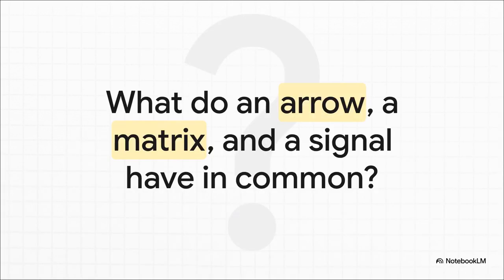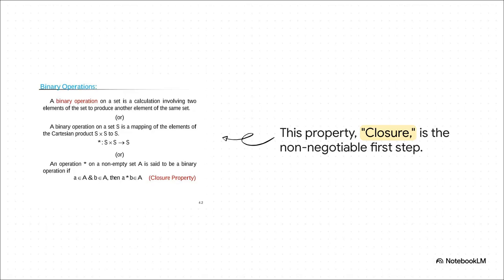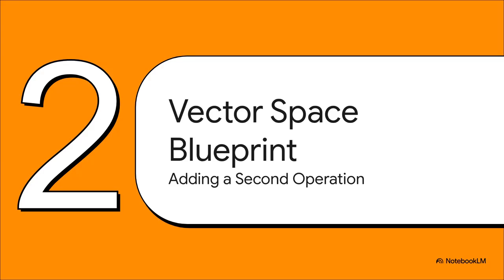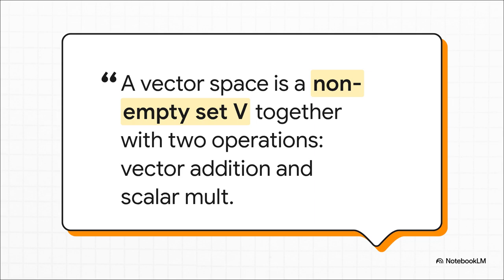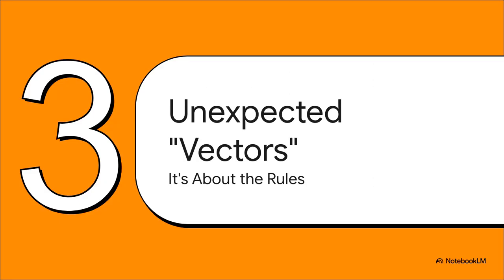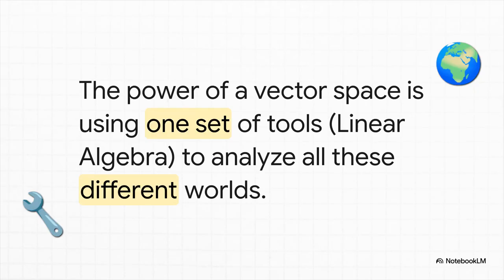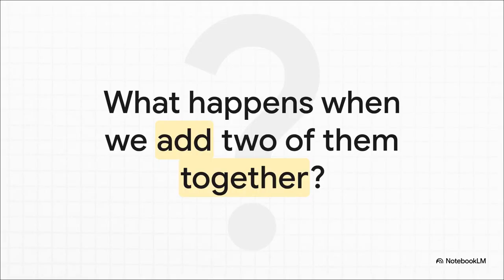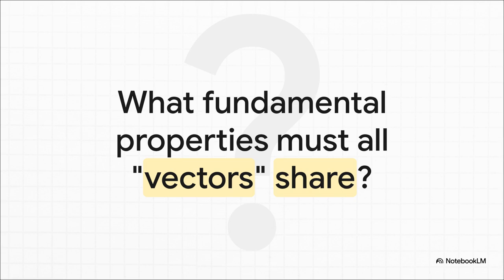Vector Spaces & Subspaces in 10 Minutes | Linear Algebra Course 01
Master Vector Spaces & Subspaces | Linear Algebra Full Concept Lecture

Struggling with Vector Spaces and Subspaces in Linear Algebra?
This video explains the concepts slowly, clearly, and step-by-step so you can truly understand the foundations of linear algebra.

Perfect for BTech / Engineering students and beginners who want a strong conceptual understanding before moving to advanced topics.

In this lecture you will learn:

• What a vector space really is
• The 10 axioms of vector spaces explained simply
• How to check if a set is a vector space
• What a subspace is
• The Subspace Test (fast method)
• Examples with R², R³, matrices, and functions

If Linear Algebra has ever felt confusing, this lecture will help make it finally click.

Topics Covered

00:00 Introduction
02:15 What is a Vector Space
07:40 Vector Space Axioms Explained
16:30 Examples of Vector Spaces
26:10 What is a Subspace
32:20 Subspace Test
38:00 Solved Examples

Upcoming Videos

Linear Independence Explained
Basis and Dimension
Row Space, Column Space & Null Space
Inner Product Spaces
Gram-Schmidt Process